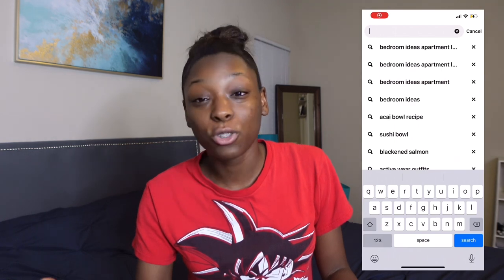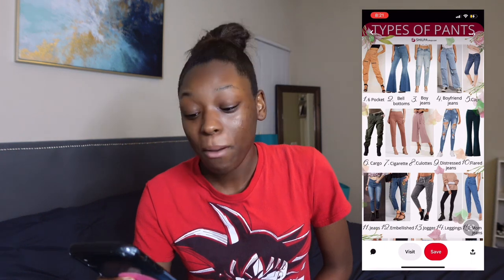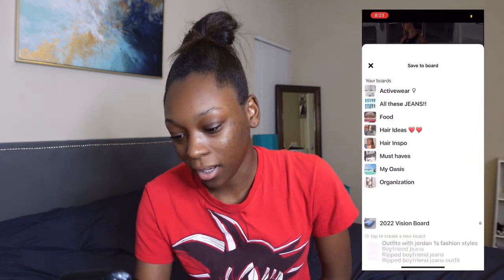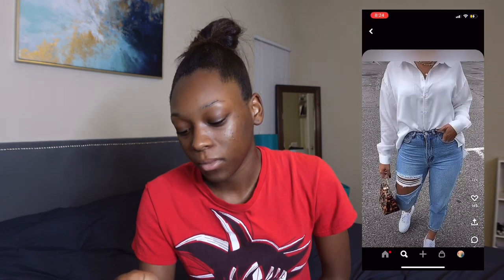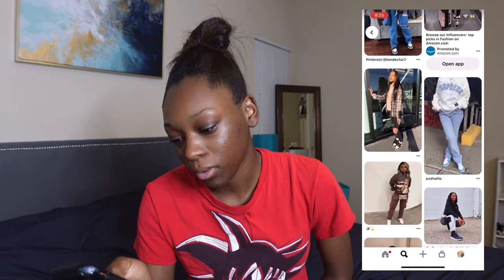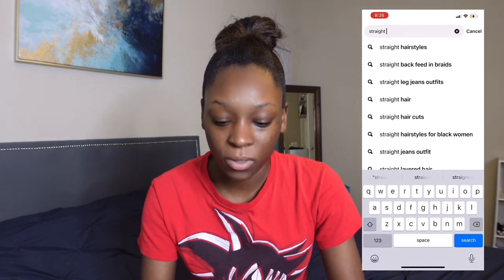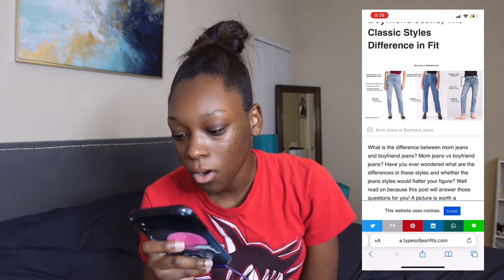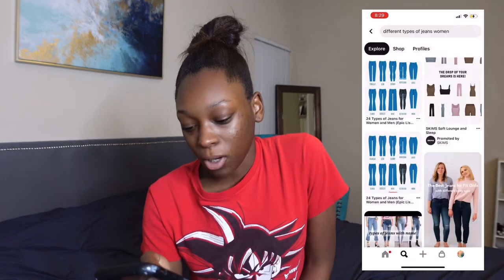Create a Pinterest Board With Me For Jeans/Pants | Watch Me Find My Style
Hey Guys!
Here's the first part of my mini series of finding my style, Pinterest with me, and thrifting jeans. I'm very excited to bring this to you guys. Please leave any ideas in the comments!!